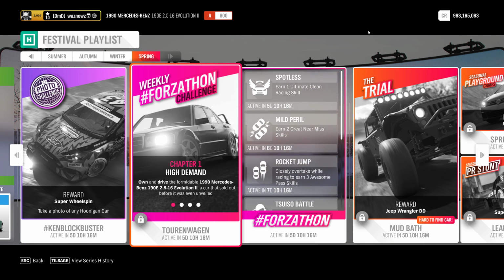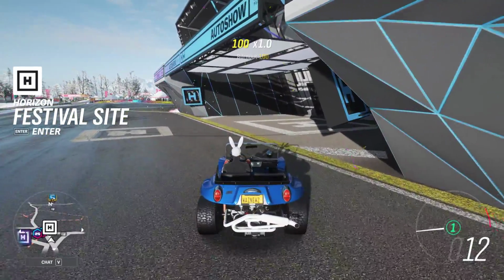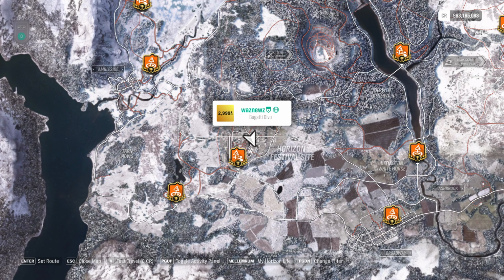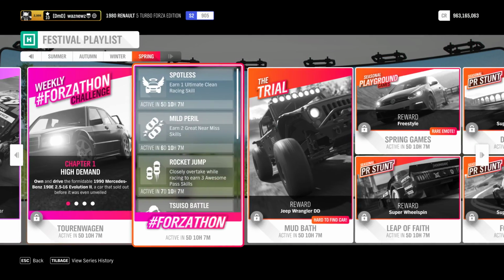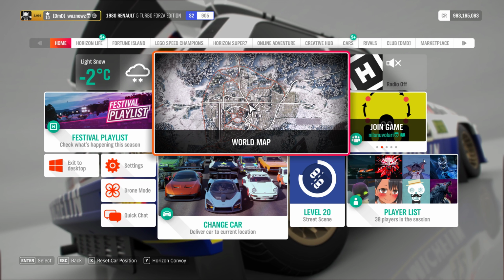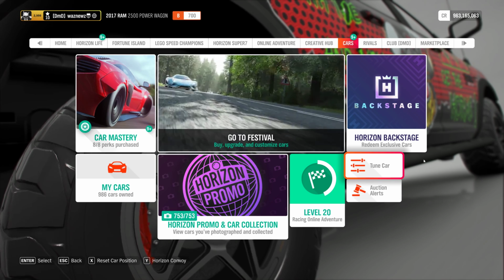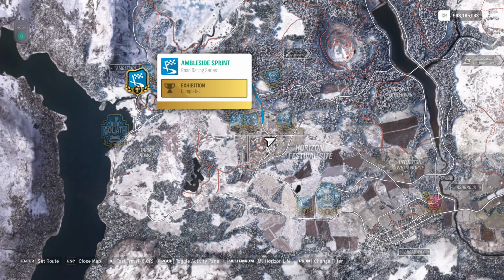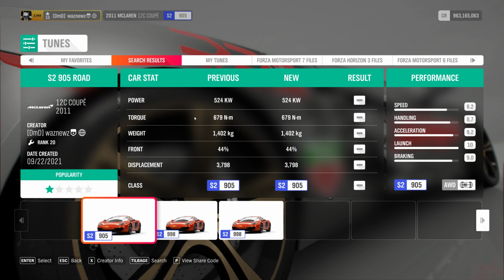Forza Horizon 4 - Series 40 - Spring Preview With Tunes And Tracks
Trial
Mud Bath
B700, Cross Country, Offroad
Gardens Cross Country Circuit, 3 Laps, Early Afternoon, Overcast - 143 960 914
Coastal Rush Cross Country, Late Afternoon, Light Rain - 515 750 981
The Titan, Evening, Heavy Rain - 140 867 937
2020 Jeep Gladiator Rubicon - Paint Share Code: 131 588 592
Alternative: 2017 RAM 2500 Power Wagon - Paint Share Code: 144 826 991

PR Stunt - Leap Of Faith Danger Sign - 137,0 Meters - 2005 TVR Sagaris Forza Edition - Paint Share Code: 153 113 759
PR Stunt - Deep Vale Speed Trap - 265,5km/h - 2010 Mosler MT900S - Paint Share Code: 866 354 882
PR Stunt - Foothills Speed Zone - 217,3 Km/h - 2010 Mosler MT900S - Paint Share Code: 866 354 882/2018 McLaren Senna - Paint Share Code: 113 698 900

Race 1
Culture Icons
C600, Dirt Racing, Cult Cars
Broadway Village Scramble, 3 Laps, Sunrise, Fog - 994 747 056
Lakehurst Forest Trail, Morning, Overcast - 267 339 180
Highland Farm Scramble, 3 Laps, Early Afternoon, Clear - 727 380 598
1971 Meyers Manx - PAINT CAR

Race 2
MR Spotlight
S2 998, Road Racing, Mid-Engine, RWD
Lakehurst Forest Sprint, Morning, Heavy Rain - 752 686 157
Ambleside Sprint, Early Afternoon, Light Rain - 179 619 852
Astmoor Heritage Circuit, 3 Laps, Late Afternoon, Overcast - 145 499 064
S2 905
2008 Lamborghini Reventon - Paint Share Code: 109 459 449 (By Pauly57)
Alternative: 2011 McLaren 12c Coupe - Paint Share Code: 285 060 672(By InfernalRoadKill)
S2 998
1998 Mercedes-Benz AMG CLK GTR - Paint Share Code: 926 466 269

Race 3
Sacre Blur
S2 998, Street Scene, France
Reservoir Run, Evening, Clear
Otleydale Dash, Night, Half-Moon
North Coast Rush, Dawn, Overcast
S2 905
1980 Renault 5 Turbo Forza Edition - Paint Share Code: 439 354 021
S2 998
2019 Bugatti Divo - Paint Share Code: 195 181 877 (By The Snapper)

Playground Games - Bamburgh Castle, B700, Super Hot Hatch - 2019 Hyundai Veloster N - Paint Share Code: 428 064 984 (Games)

Photo Challenge - KENBLOCKBUSTER - Take A Photo Of Any Hoonigan Car - 1986 Hoonigan Ford RS200 Evolution - Paint Share Code: 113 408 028

Chapter 2 - Earn 3 Stars From Speed Traps - 1990 Mercedes-Benz 190E 2.5 Evolution II - Paint Share Code: 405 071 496 - Astmoor Speed Trap 225,3km/h
Chapter 3 - Earn 6 Clean Racing Skills - 1990 Mercedes-Benz 190E 2.5 Evolution II - Paint Share Code: 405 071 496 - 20 Miles/32km Road Race - Track Share Code: 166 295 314
Chapter 4 - Drive For A Total Of 20 Miles/32,1km - 1990 Mercedes-Benz 190E 2.5 Evolution II - Paint Share Code: 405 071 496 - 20 Miles/32km Road Race - Track Share Code: 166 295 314